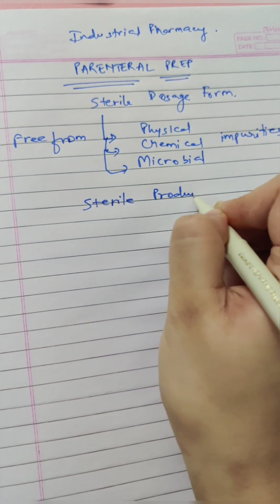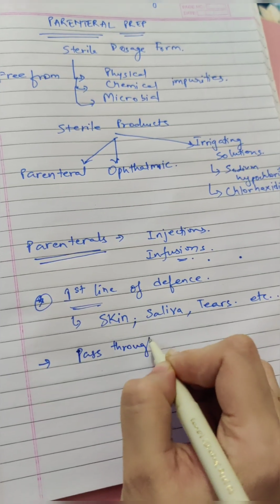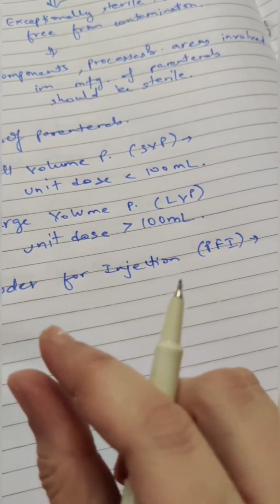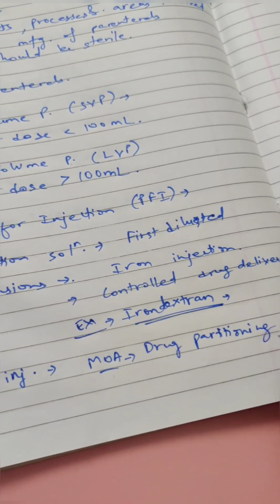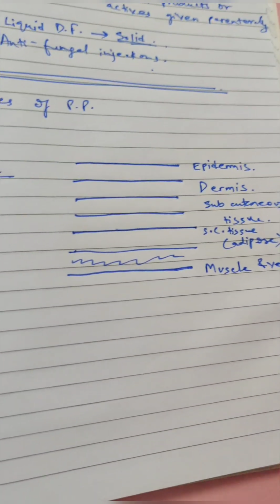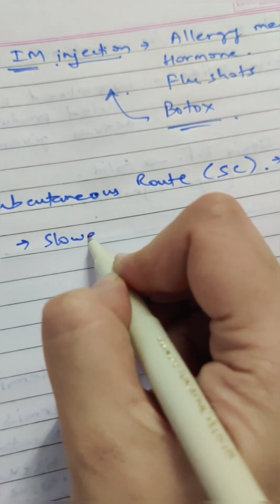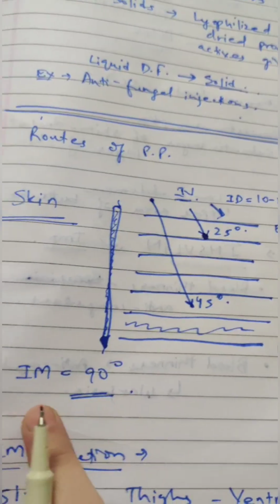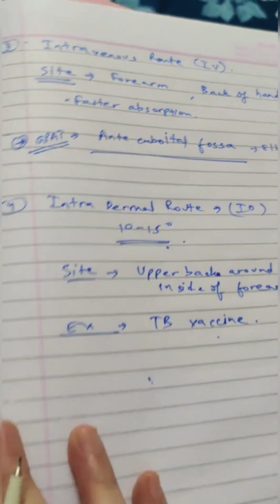Parenterals: Know the basics